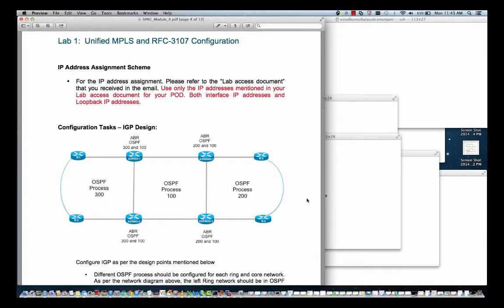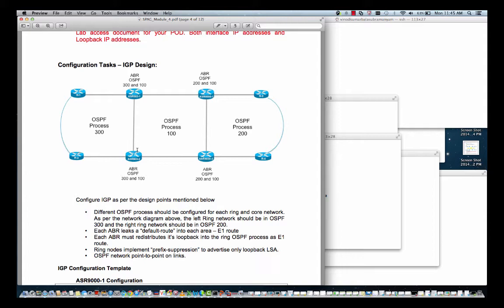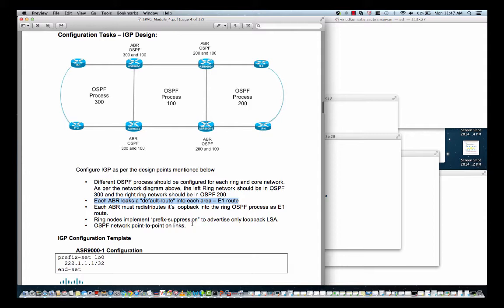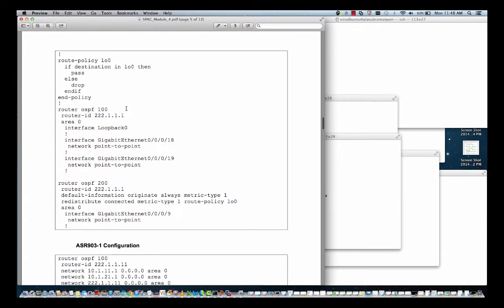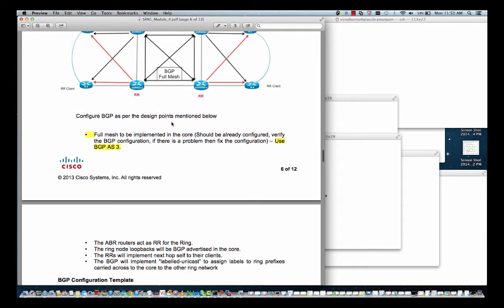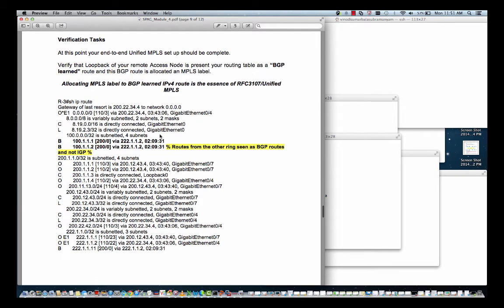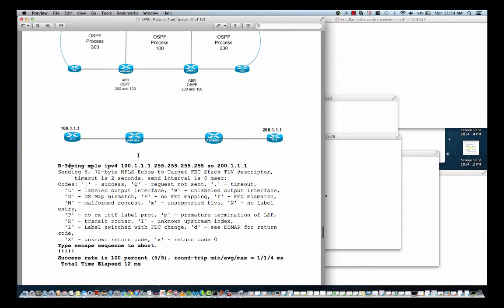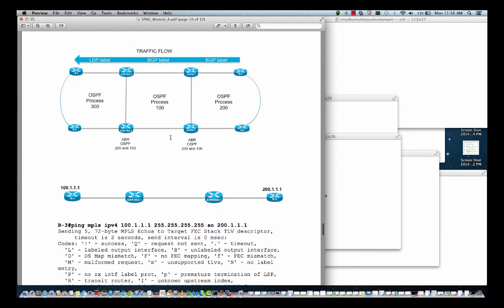Tutorial - Configuring Unified MPLS Transport